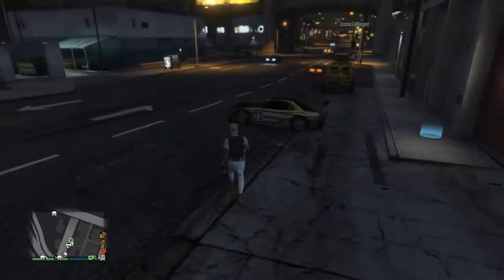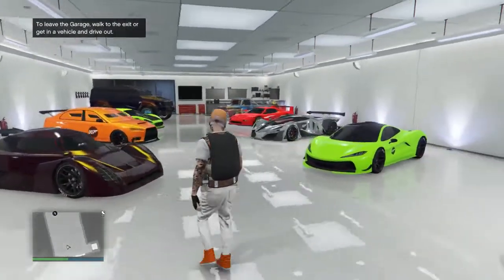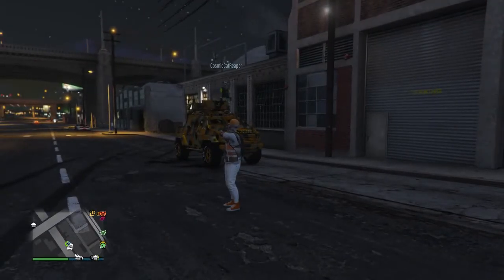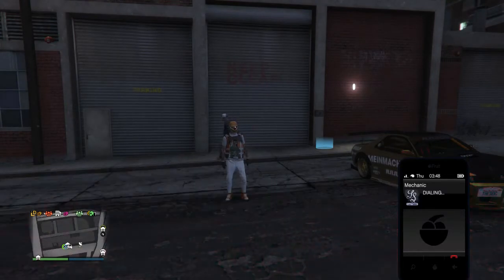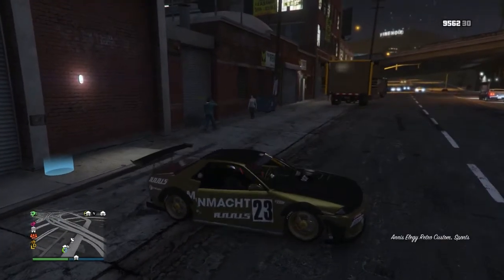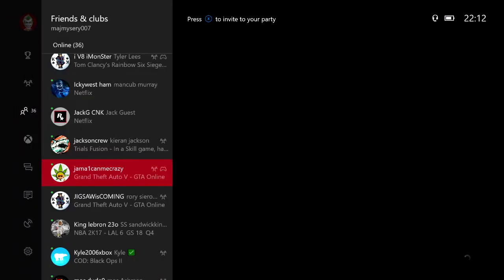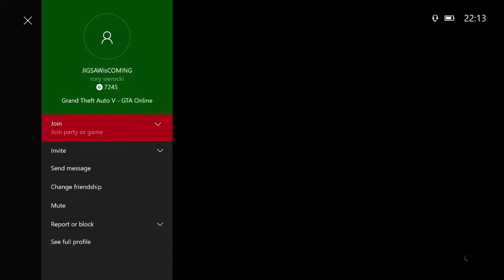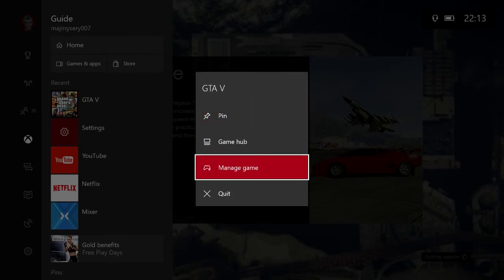EASY online money glitch duplication working now